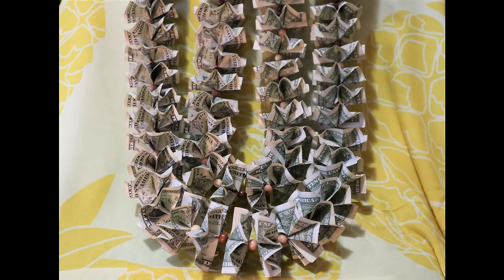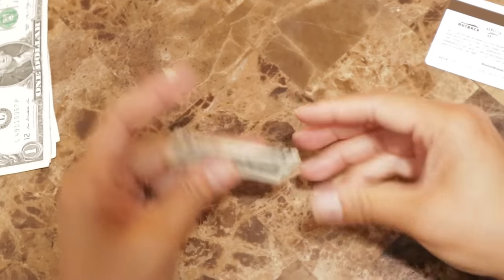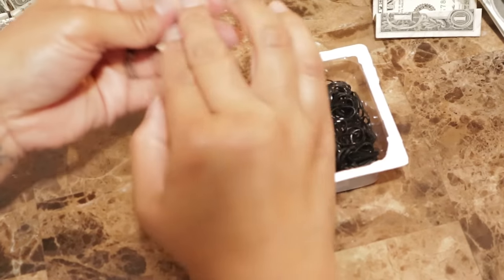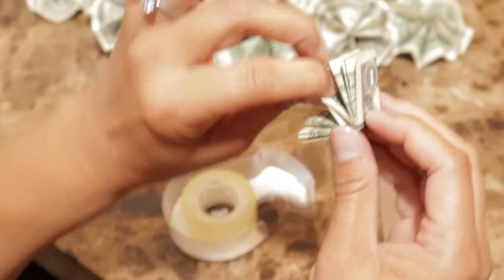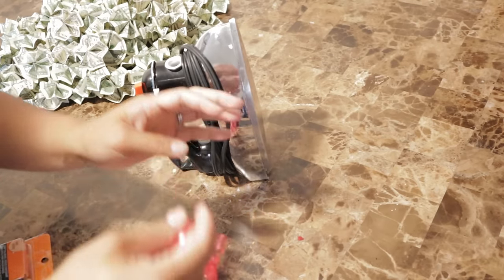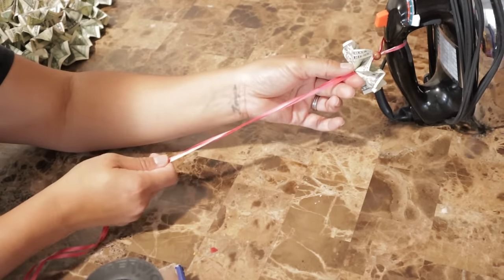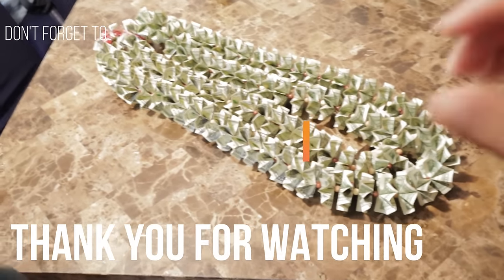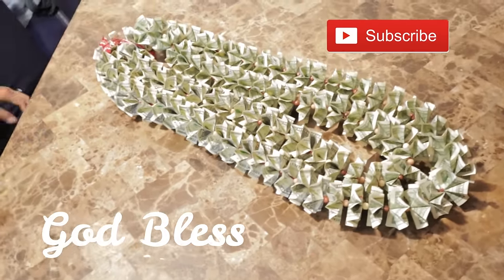How to Make: Spiral Money Lei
Hi Everyone,

I love sharing the beauty of my culture.  With gradution season here I wanted to share how I make the spiral money Lei.

Blessings and Hugs,
Caroline

I'm so glad you have found my  channel 🤗.  Leave me a comment letting me know your new so I can say "Hi"

Canon EOS M50 Mirrorless Digital...

Yoozon Selfie Stick Bluetooth,...

BOYA BY-M1 3.5mm Lavalier...

Ravelli APLT4 61" Light Weight...

Rode VideoMic GO Lightweight...